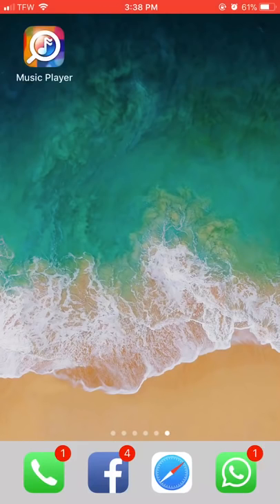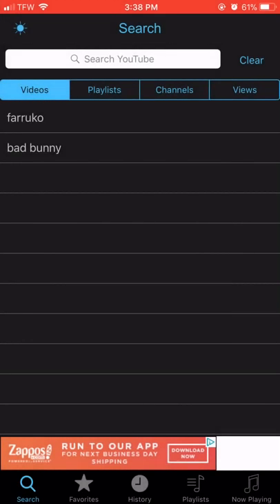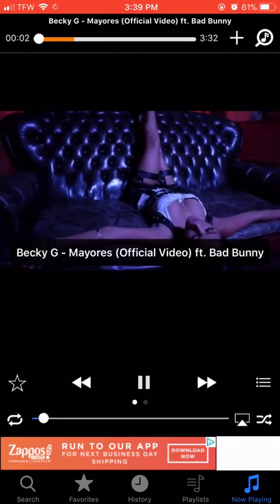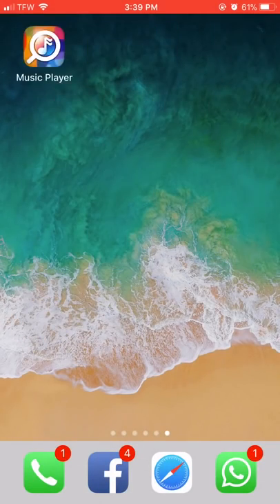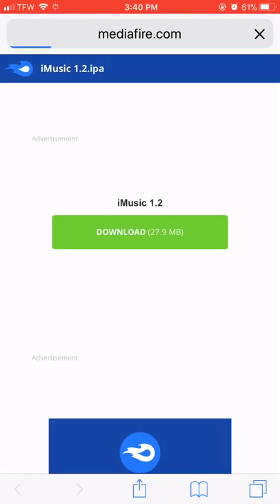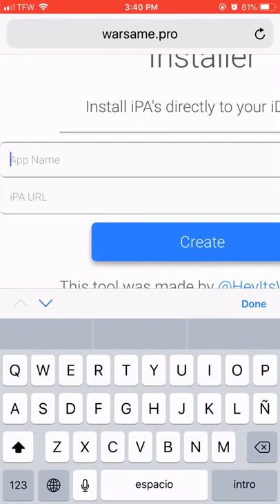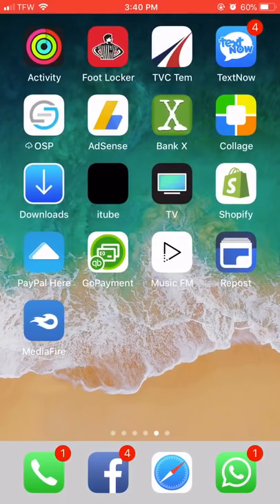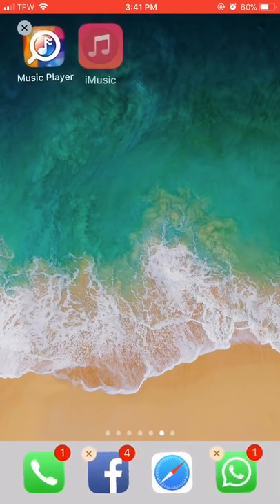Itube app and imusic bg ios 11 (10/18/2017)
(installation process) itube , music player

*please follow the steps of the video*

3: install the app using this webside

Apple ID and password (the password is not free i have a one time fee of $3.50)

Please, after you pay, visit my Facebook page to get in touch with you👇